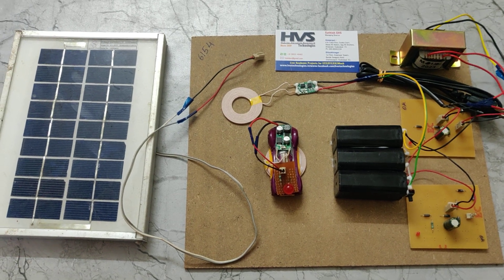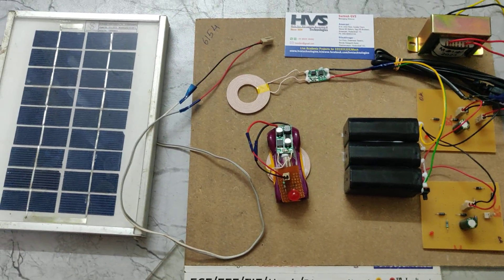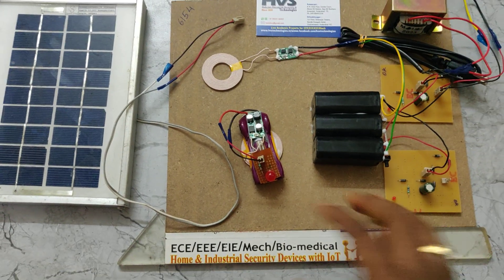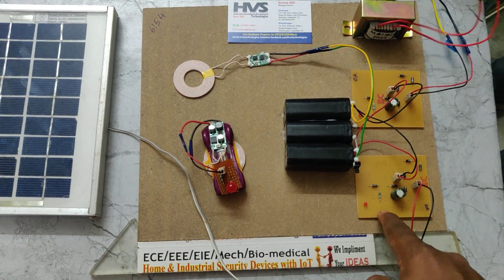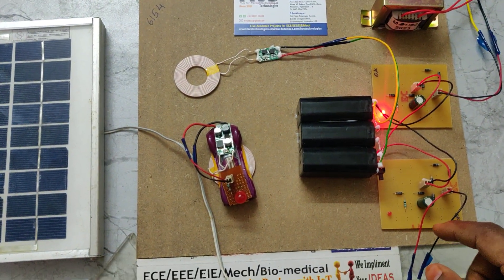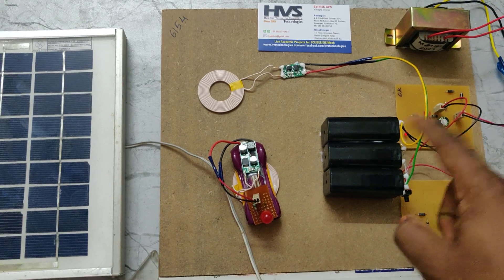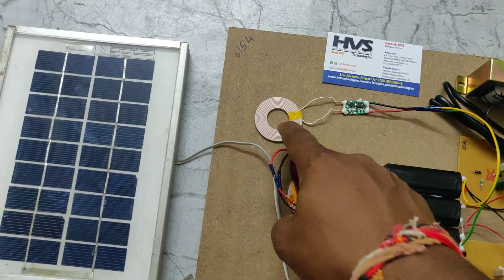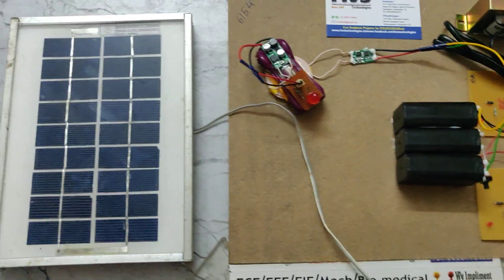Solar Wireless Electric Vehicle Charging System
ABSTRACT: Solar wireless electric vehicle charging system
The project aims at developing an intelligent Electric vehicle which is powered from wireless power transmission.
In transmission section we are using solar to charge the battery which is used to provide the power supply of the transmitting coil. In receiver section consist of vehicle. This vehicle receives the power from transmitting coil while moving the vehicle which is indicated by the LED.
Wireless energy transfer or wireless power is the transmission of electrical energy from a power source to an electrical load without a conductive physical connection. Wireless transmission is useful in cases where interconnecting wires are inconvenient, hazardous, or impossible. The problem of wireless power transmission differs from that of wireless telecommunications, such as radio. In the latter, the proportion of energy received becomes critical only if it is too low for the signal to be distinguished from the background noise. With wireless power, efficiency is the more significant parameter.  A large part of the energy sent out by the generating plant must arrive at the receiver or receivers to make the system economical. The most common form of wireless power transmission is carried out using direct induction followed by resonant magnetic induction.

Features:
 Using wireless power transmission for EV vehicles.
 Using solar renewable energy.

The project provides us exposure on:
1. Conversion of AC supply to DC supply.
2. Solar panel working principle.
3. Resonant frequency.
4. Pulse generation techniques.